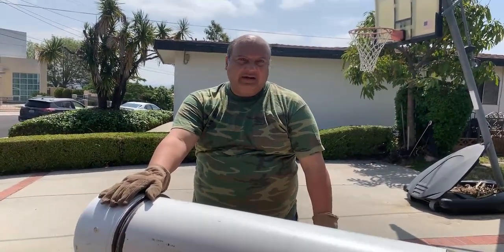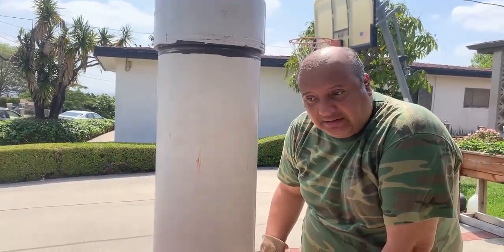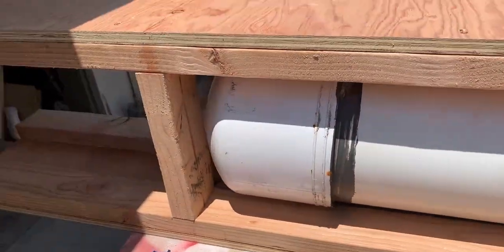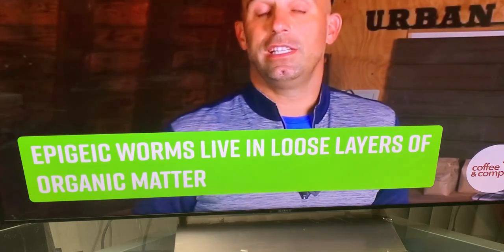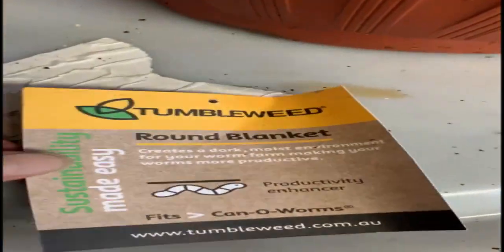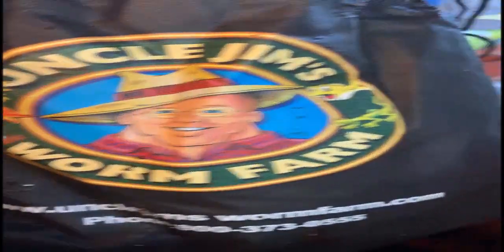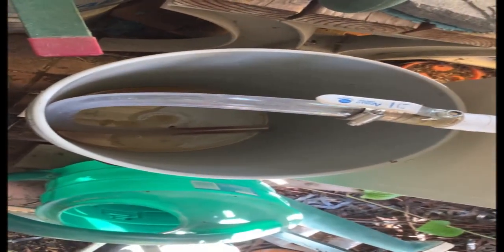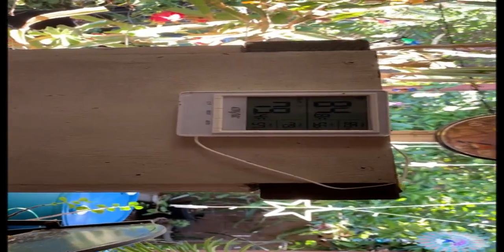the worm are here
Getting worms and this is the start of the finish worm tower to get the leachate.